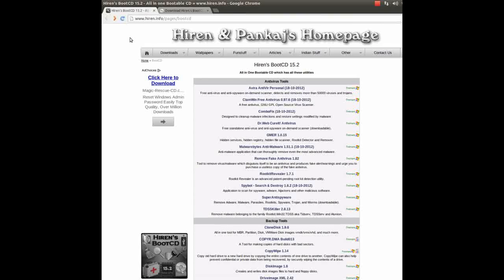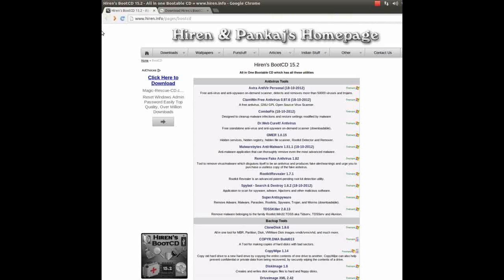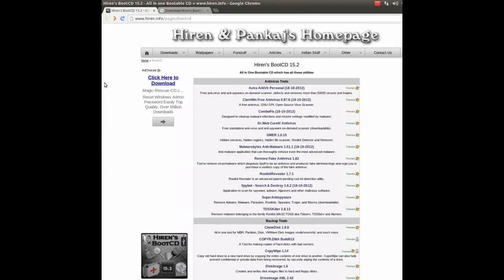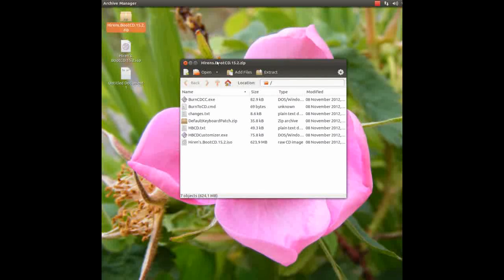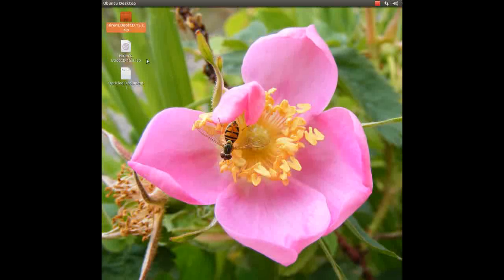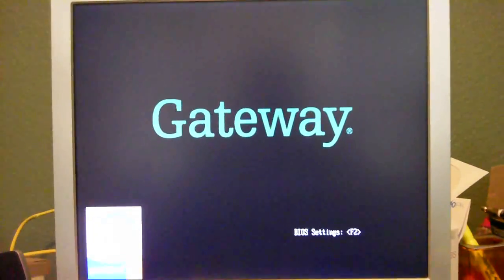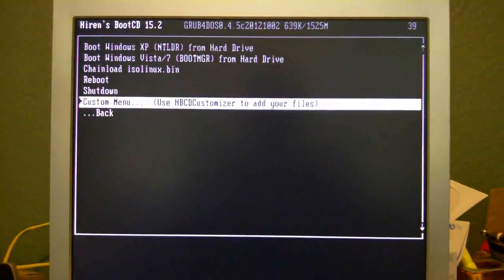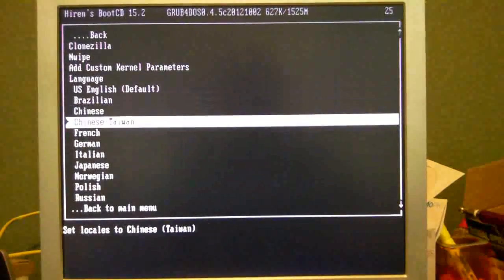How to create and run the Hiren's BootCD 15.2 in Ubuntu 12.10 Linux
This video will show you how to create and run the 'Hiren's BootCD 15.2' in Ubuntu 12.10 Linux. The Hiren's CD has many features including the removing or bypassing of a windows password, using mini xp and linux modes, virus removal tools, disk and backup utilities and many useful DOS and BIOS tools, all conveniently placed on one CD-ROM.

CD-R Disks At Amazon Or eBay
Anker 8-in-1 USB 3.0 Portable Card Reader At Amazon Or eBay
●▬▬▬▬▬๑۩۩๑▬▬▬▬▬▬●
●▬▬▬▬▬๑۩۩๑▬▬▬▬▬▬●
01/28/19

The download website used in this video (which now looks a little different) is:

This CD is functional with windows NT/2000/XP/Vista/7 and linux (but not Mac).

Booting from CD Troubleshooting Guide:
If your computer does not boot from the CD automatically, then you will need to enter the boot selection menu and choose the 'CD' or 'CDROM' (or something similar) to boot from the CD, like shown in this video. The key on your keyboard that you have to press to get to the boot selection menu varies depending on your computer. The key on my computer is F2 but it may be different on yours. The key for your computer is often shown at the bottom of the first screen that appears when you turn on your computer; something like: Press 'F2' to enter boot menu. In the unlikely event that you can't work out what your boot menu key is or your computer doesn't have one, then checkout this extensive guide on the Hiren's BootCD official website:

In the unlikely event that anything goes wrong with your computer when following the steps in my video, then it is in no way my fault and I am not responsible.